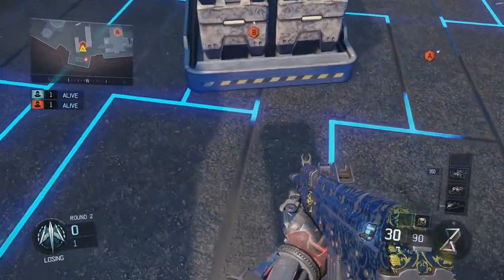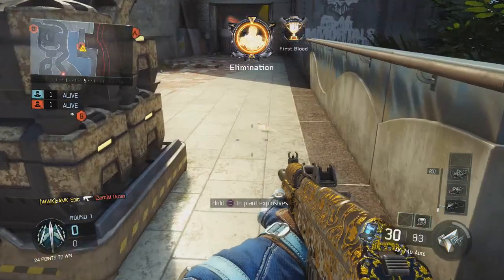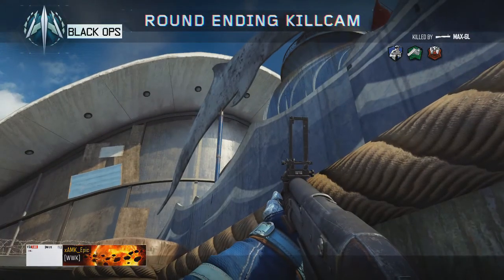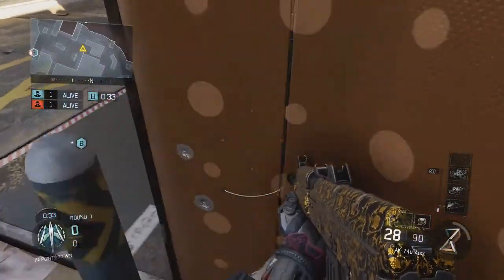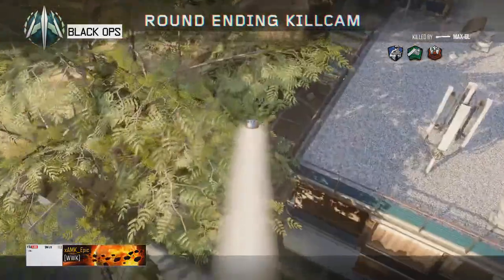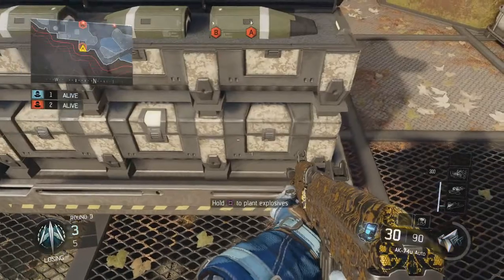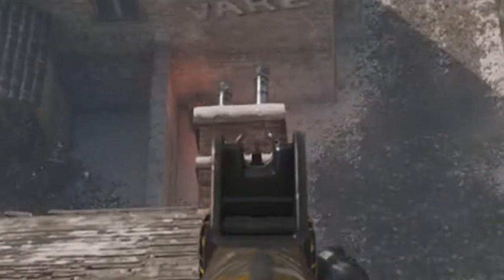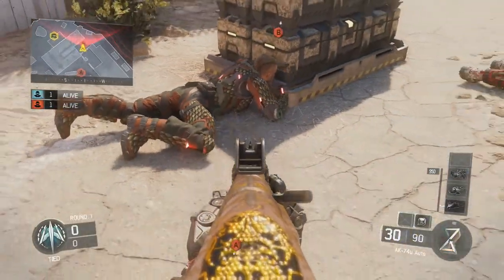How to Hit the best MAX GL Killcams In Black Ops III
Hello ladies and gentlefrogs, It's WWK Epic here bringing you